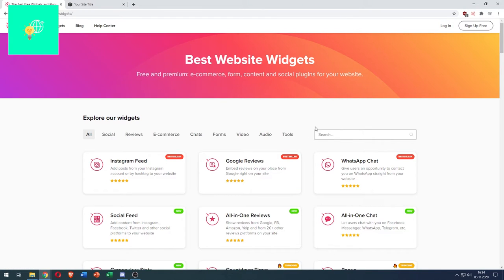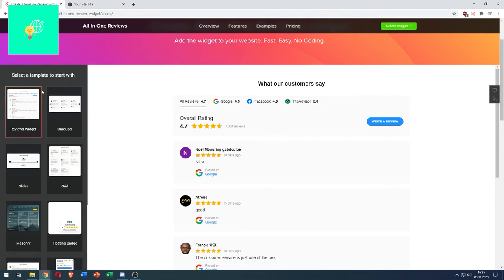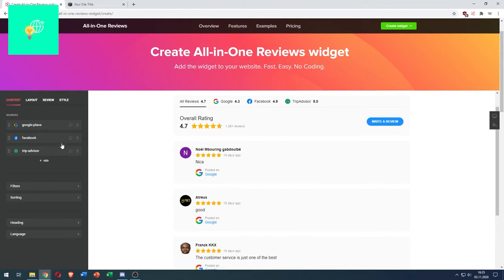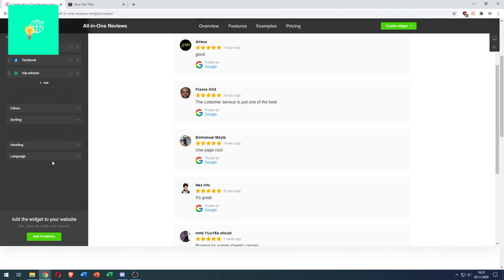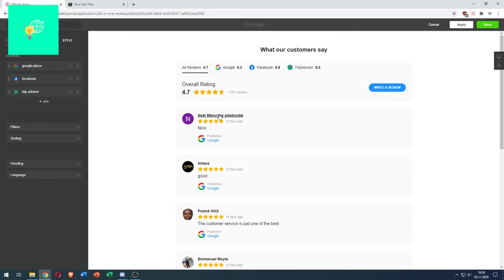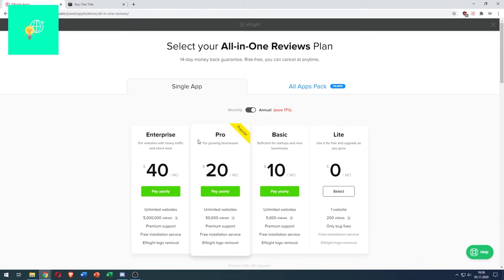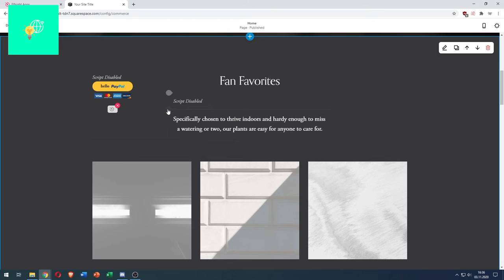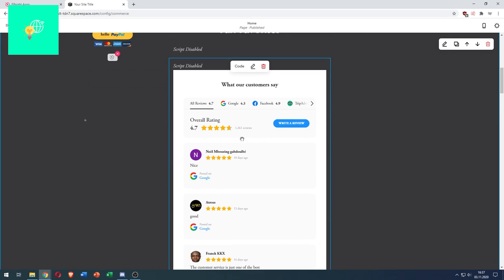How to Add Reviews to Squarespace Website 2021 (Quick & Easy)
In this video i am showing you how to add reviews to your squarespace website in 2021 quick and easy. you can add facebook reviews, trip advisor reviews and even google reviews to your squarespace store and website.